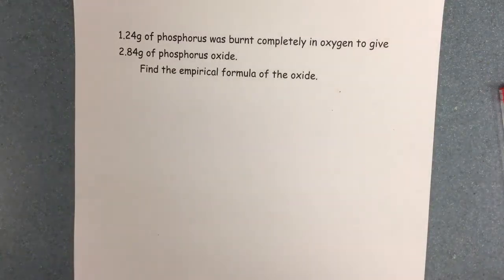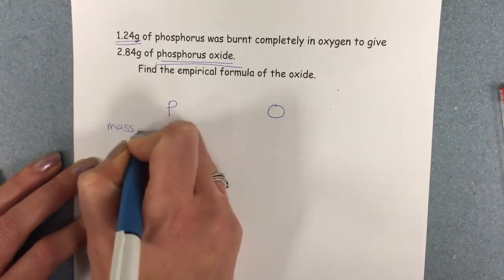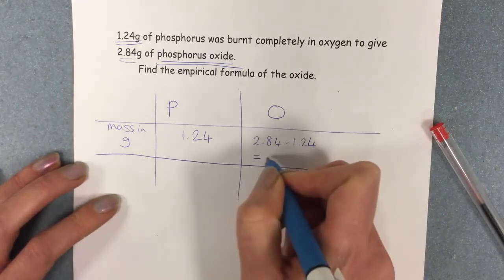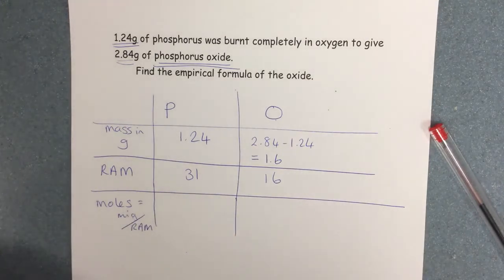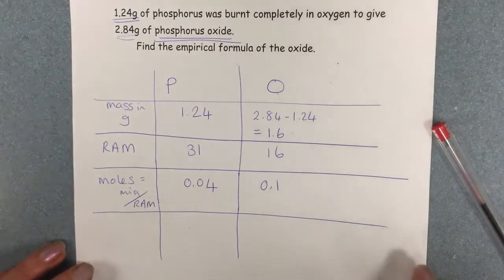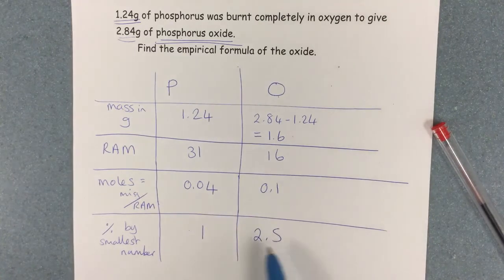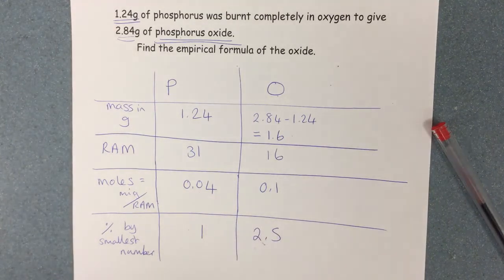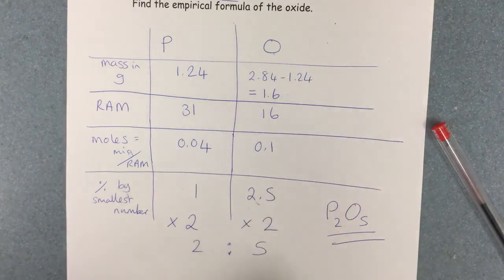Empirical formula from experimental data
Working out the simplest whole number ratio of elements from data about mass changes in reactions.